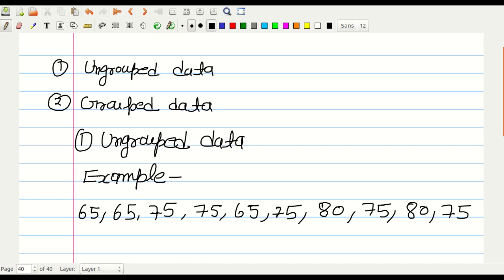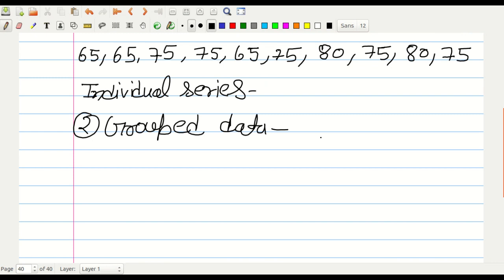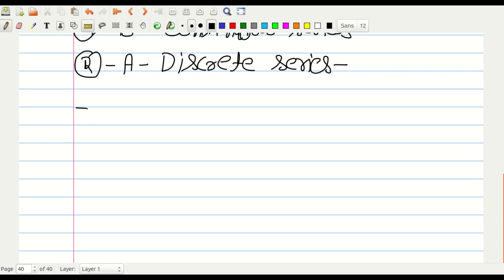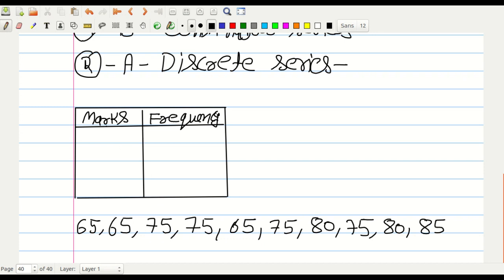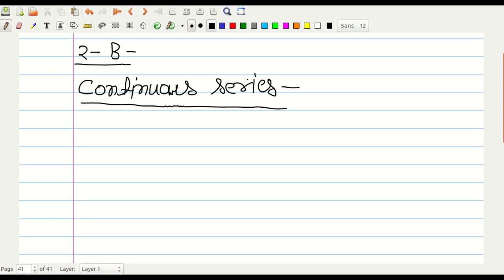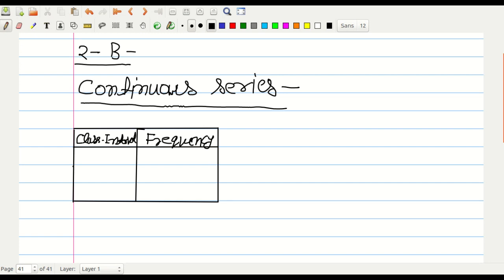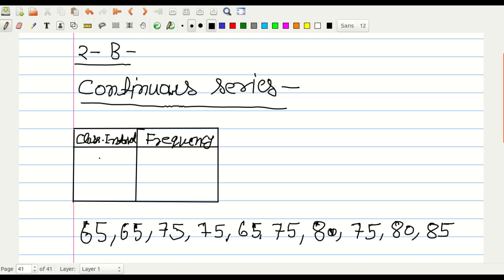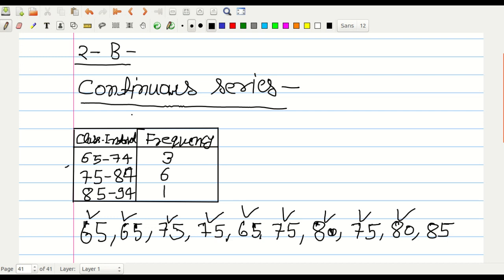Ungrouped Data and Grouped Data in Statistics